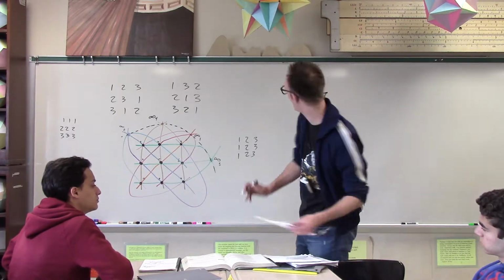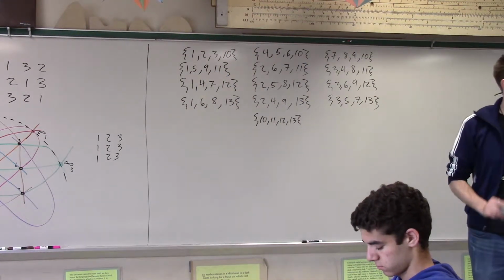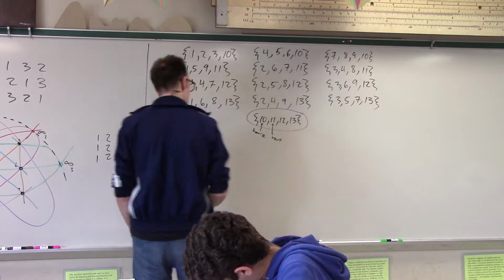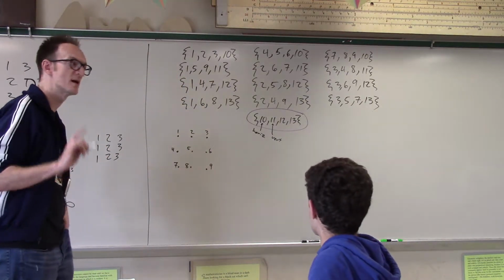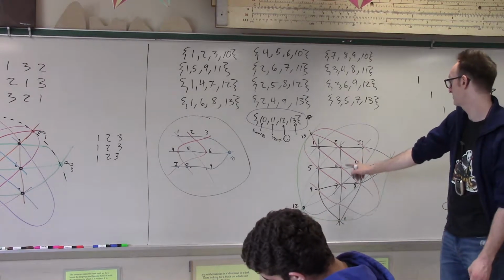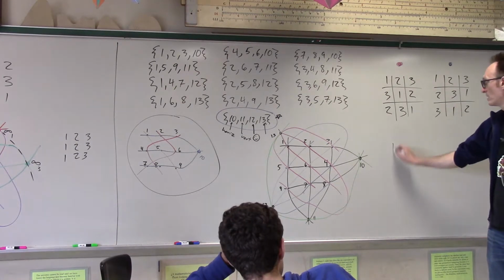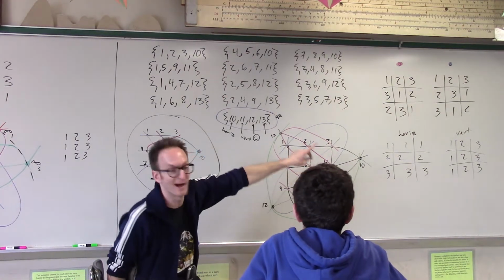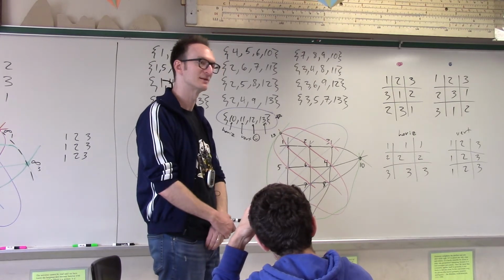Discrete Math - Finite Projective Plane - Day 5 - Part 2 of 3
Discrete Math - Rose - MBHS - Blair - Finite Projective Plane - FPP - Converting between a FPP of order n and n-1 mutually orthogonal nxn Latin squares - 4/29/19 - Part 2 of 3